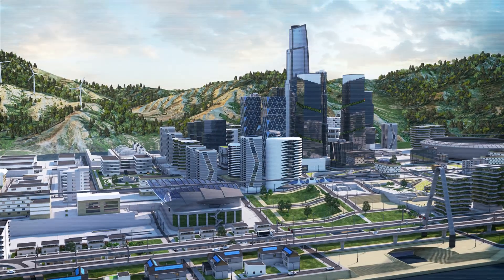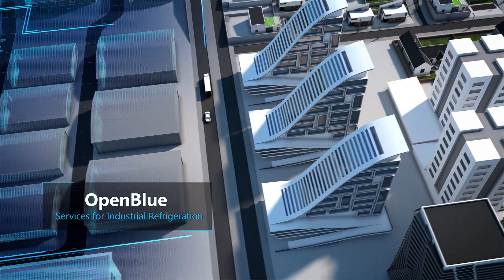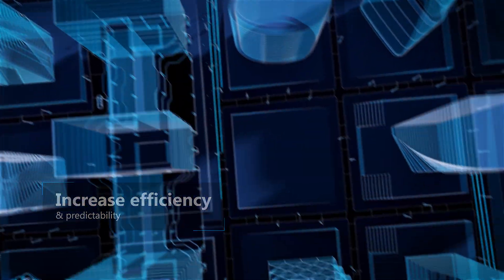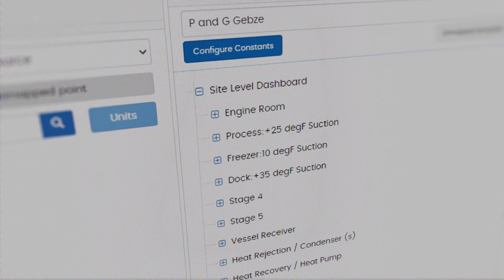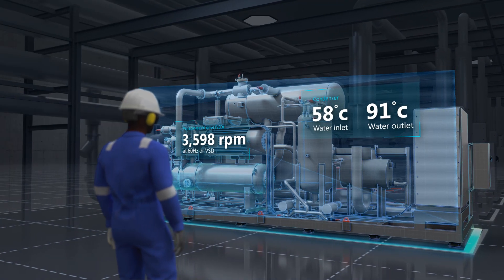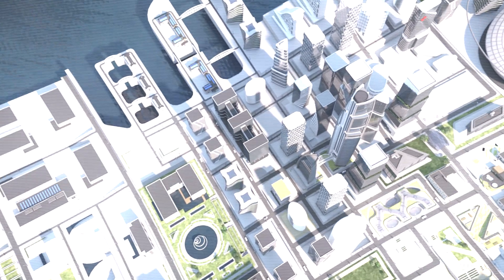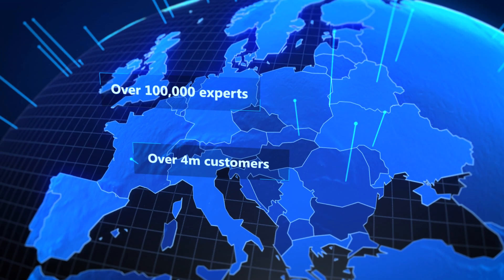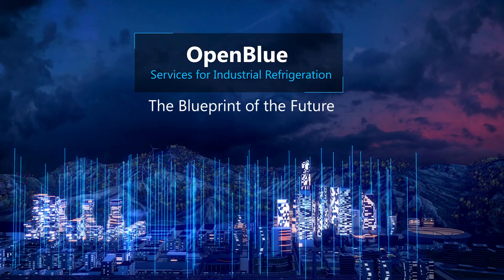OpenBlue connected solutions & services for Industrial Refrigeration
OpenBlue for Industrial Refrigeration provides a complete suite of digitally-enabled solutions and services that improve performance and reliability, optimize cost, and drive sustainability.

By combining Johnson Controls 135 years of expertise with cutting-edge technology, OpenBlue IR defines the footprint of the new "smart manufacturing" era for all types of Industrial Refrigeration facilities, such as food & beverage, pharmaceuticals and energy, delivering to customers a whole new experience: the future is now, be ready for it, join Openblue.